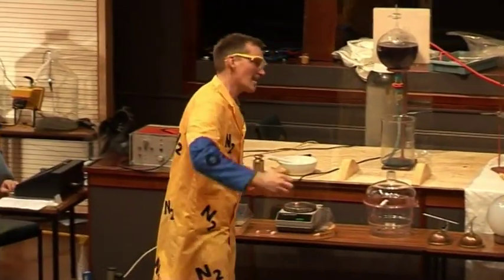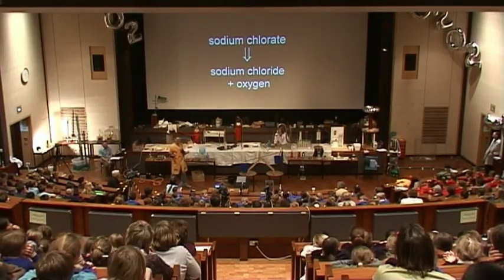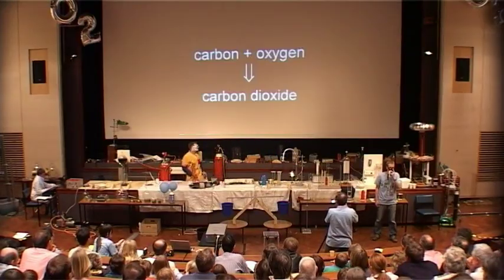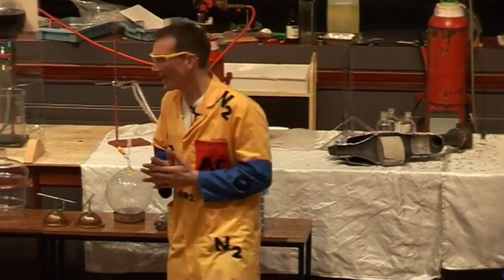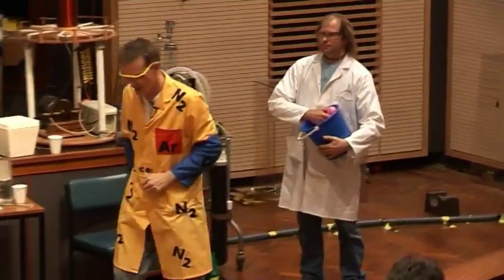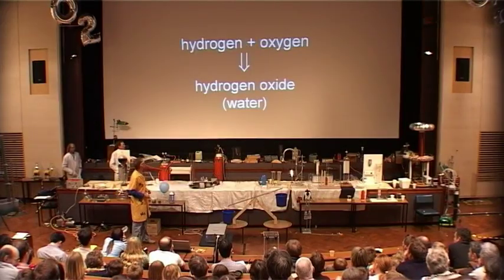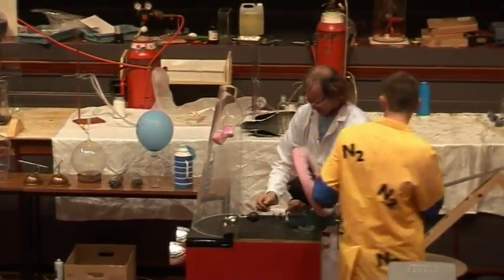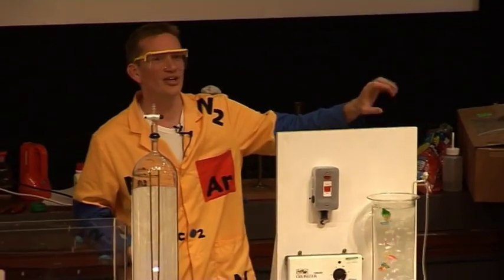It's a Gas: Live demonstration with bangs and explosion by Pete Wothers 2007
A series of fun and engaging chemistry demonstrations about gases, taken from a live lecture by Dr. Peter Wothers of the Yusuf Hamied Department of Chemistry from the University of Cambridge.
This lecture was recorded in 2010 and is an important part of our legacy.